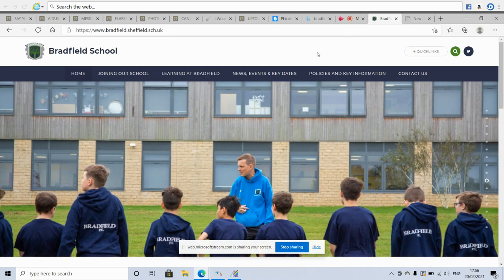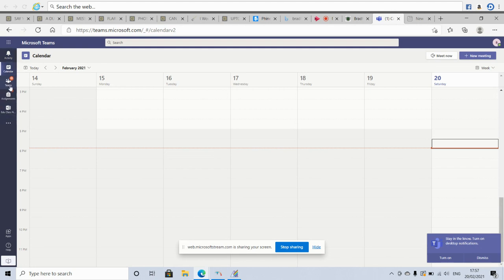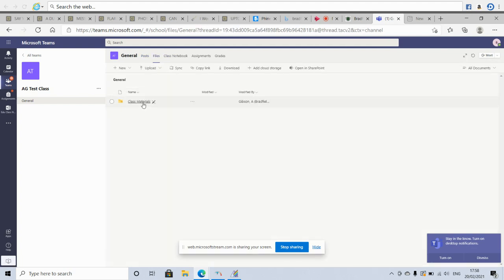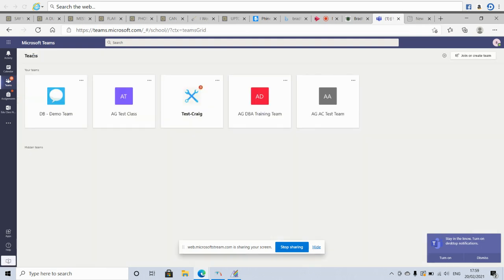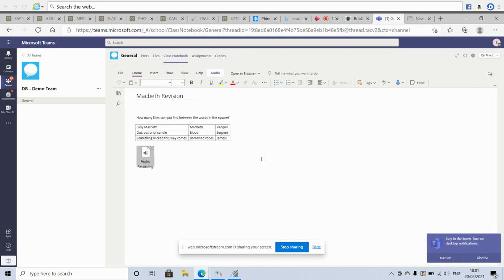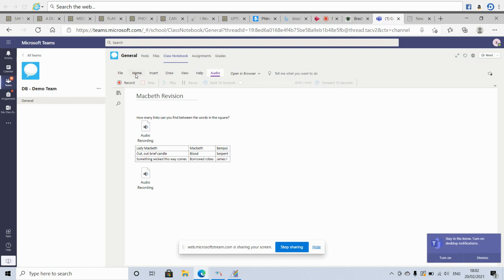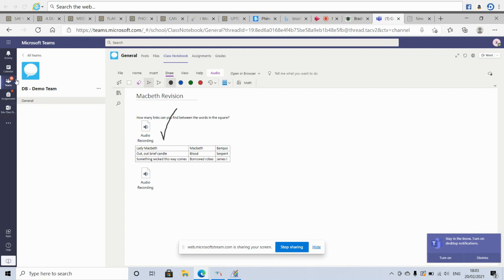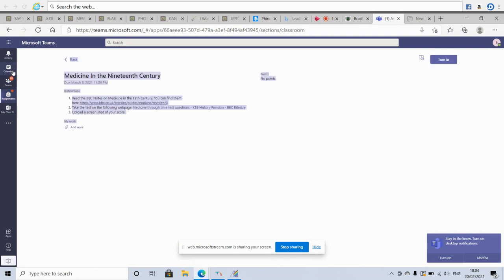Teams Applications Student Tutorial